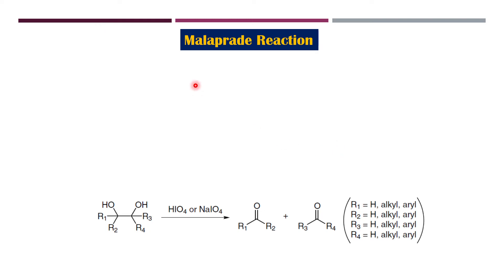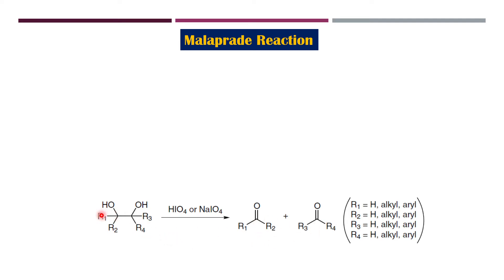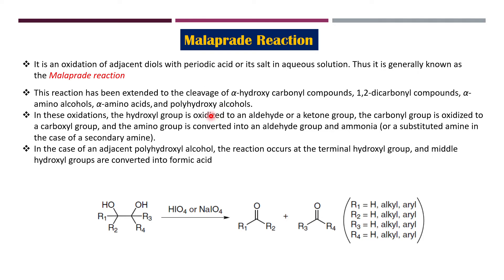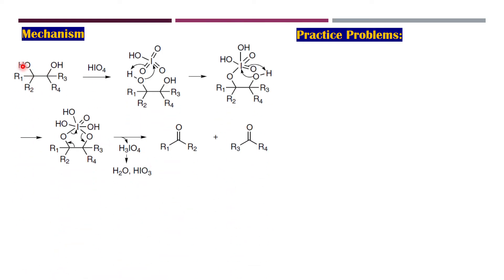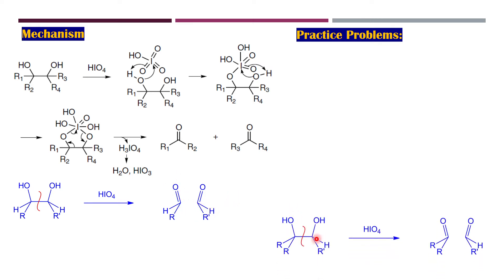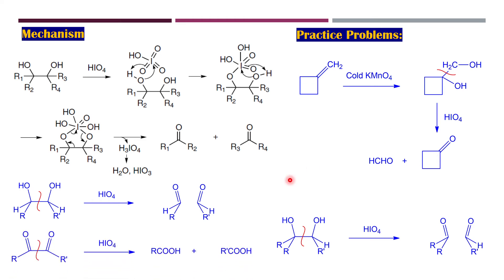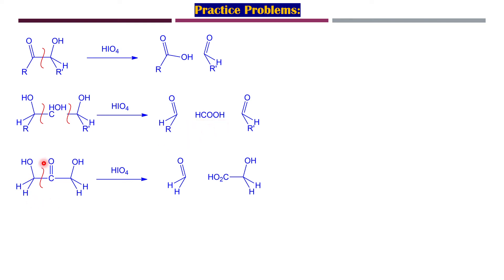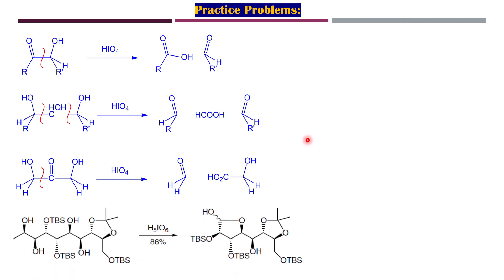Malaprade Oxidation Reactions | Organic Reagent | Oxidation of Organic Compounds | Organic Chemistry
In organic chemistry, the Malaprade reaction or Malaprade oxidation is a glycol cleavage reaction in which a vicinal diol is oxidized by periodic acid or a periodate salt to give the corresponding carbonyl functional groups. The reaction was first reported by Léon Malaprade in 1934 and also works with beta- aminoalcohols.

Malaprade Reaction (Periodic Acid Oxidation)

L. Malaprade, Bull. Soc. Chim. France 43, 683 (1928); Compt. Rend. 186, 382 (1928).

Compounds containing two hydroxyl groups, or a hydroxyl and an amino group, attached to adjacent carbon atoms, undergo cleavage of the carbon-carbon bond when treated with periodic acid to yield aldehydes.

The oxidation of adjacent diols with periodic acid or its salt in aqueous solution is generally known as the Malaprade reaction. Several solvents have been used to increase the solubility of organic substrates and the reaction proceeds faster under acidic conditions. This reaction has been further extended to the cleavage of α-hydroxy carbonyl compounds, 1,2-dicarbonyl compounds, α-amino alcohols, α-amino acids, and polyhydroxy alcohols and successfully applied for structural analysis.

📌WHATSAPP AT

FOR

 📚   STUDY MATERIALS